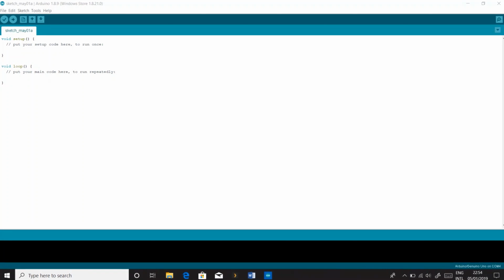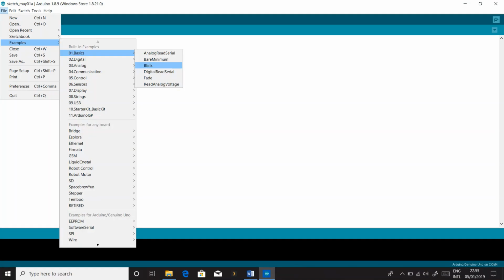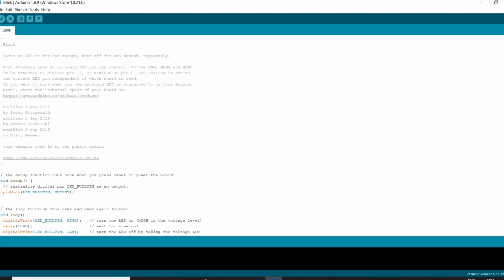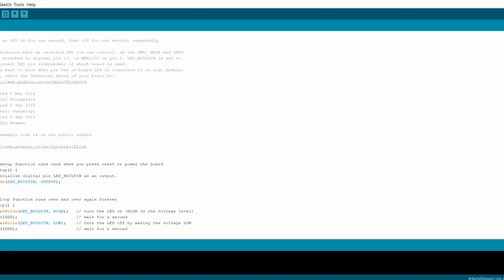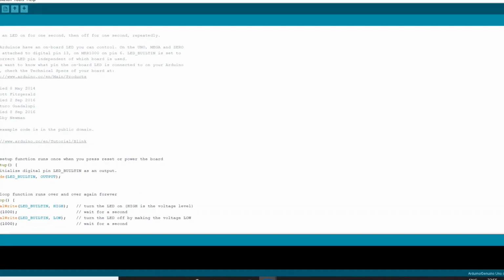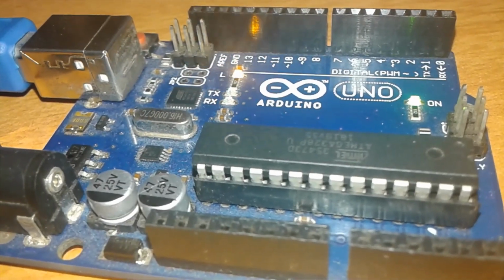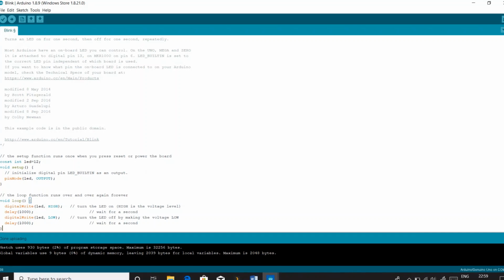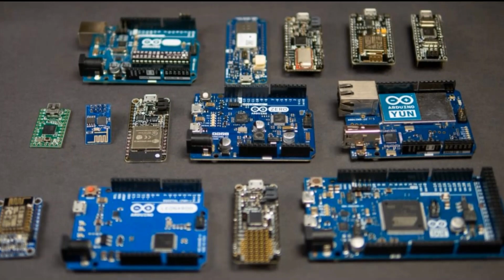MATRIX LLC: LEARN TO PROGRAM ON ARDUINO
This video tutorial helps you to understand what is an arduino and how it can be programmed. You can expect for other videos that makes a broad way through arduino programming from us later. This is just a start.

Your queries and feedbacks may help us to improve.